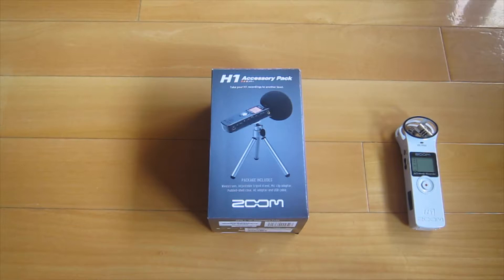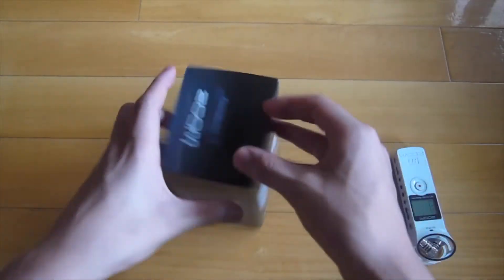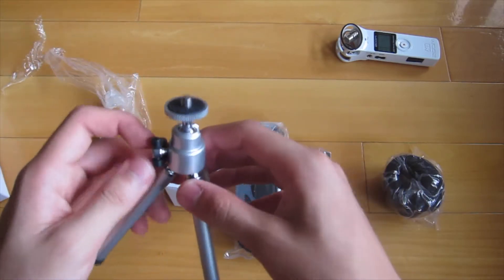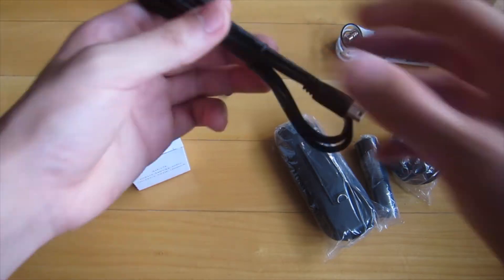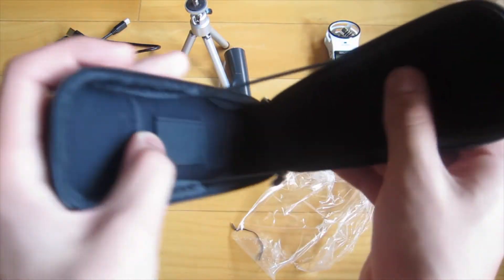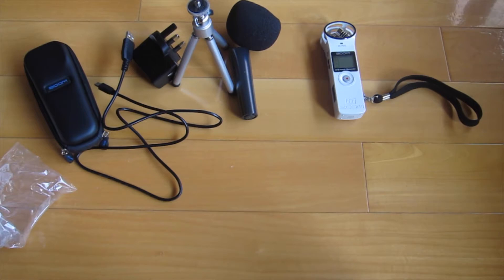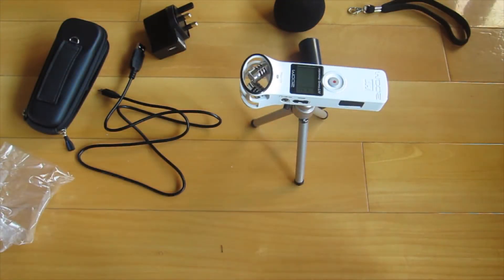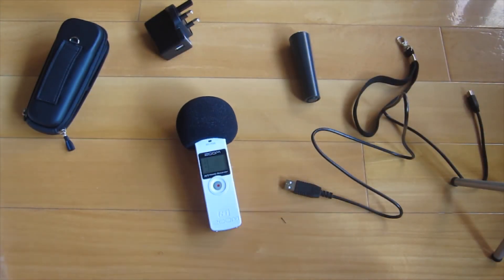Zoom H1 Accessory Pack Unboxing and Demo!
Really cool !  Please sit back, relax and enjoy!!!  And Ill be making more killing content! See ya in the next video!